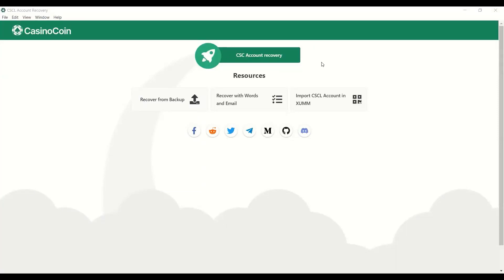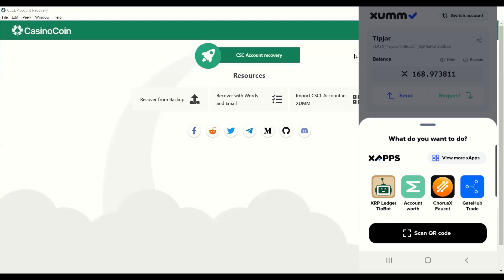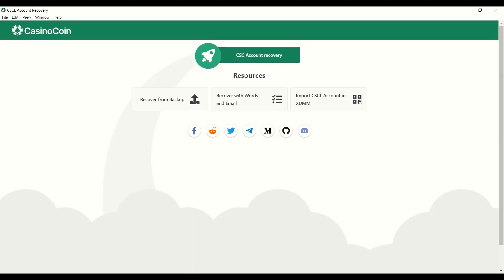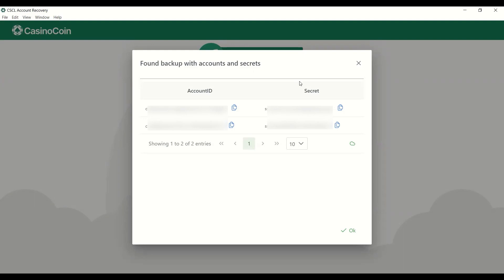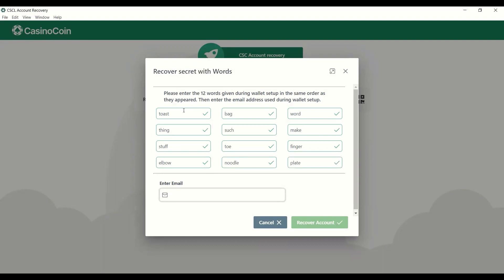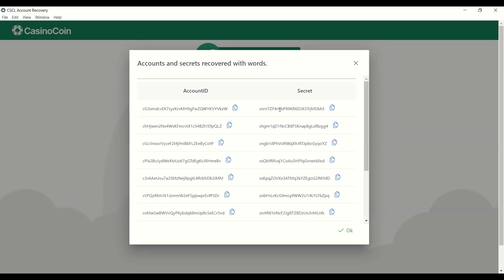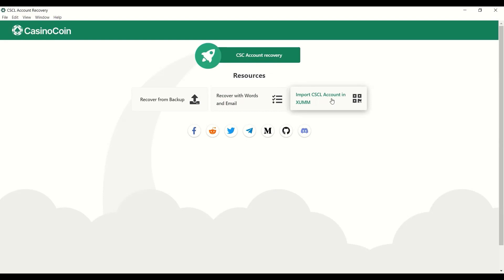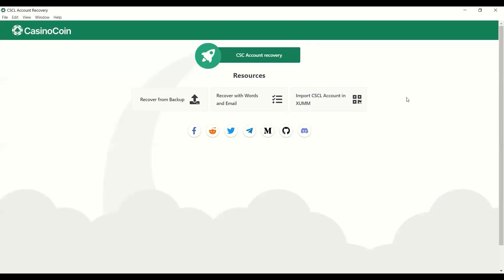CSC Swap Account Recovery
A how-to on recovering your CSC swap account using the secret key, backup file, or 12 words & email using the recovery tool developed by the CasinoCoin team.
- Introduction: 00:00
- Load XUMM using QR Code Scanner: 01:11
- Recover using Secret key: 02:09
- Recover via backup: 02:30
- Recover via 12 words + email: 03:40
- Closing remarks: 06:43
- Need help: 07:40
- Like, Sub, Thanks: 08:04

Please do not buy or sell anything based on what I say or write. I will not be responsible for any lost funds, or errors made by you.
Any trades, or actions performed by you are solely your own responsibility.

I am not associated with XRPToolkit (TowoLabs), or XUMM (XRPLLabs), just providing a walkthrough as per request of people in CasinoCoin Discord and on Twitter.

Tips are not at all necessary, but they are appreciated:
XRP/CSC Tipjar: rBHsJWnu3SUa6bGm5wAxmE2Gth7nFFSqbj
PayString: tipjar$mypayid.ca